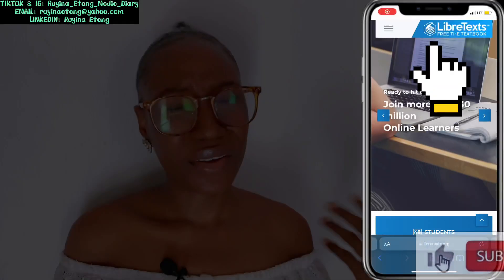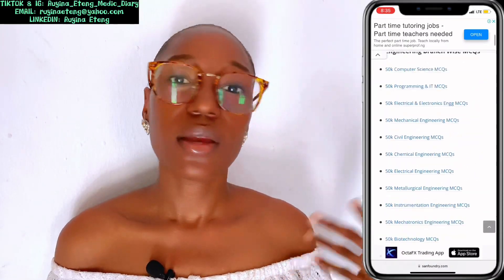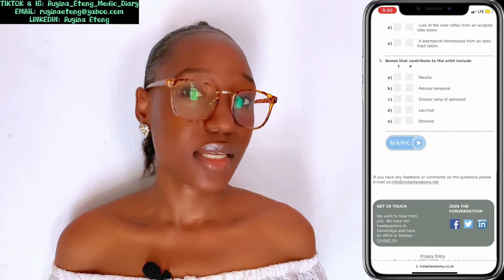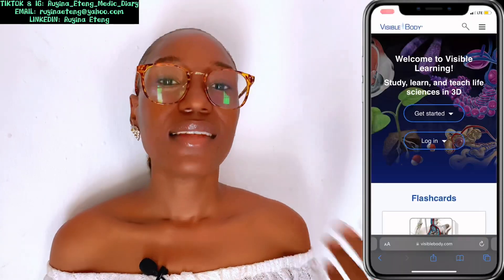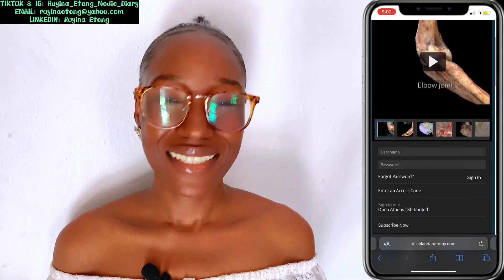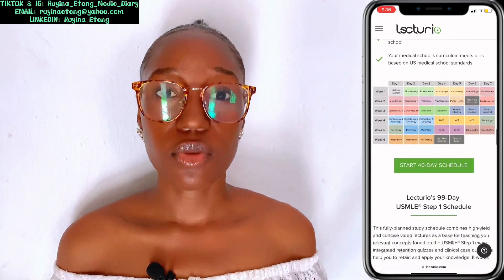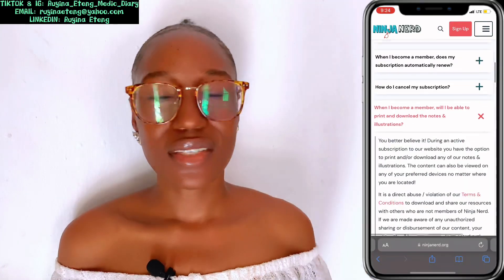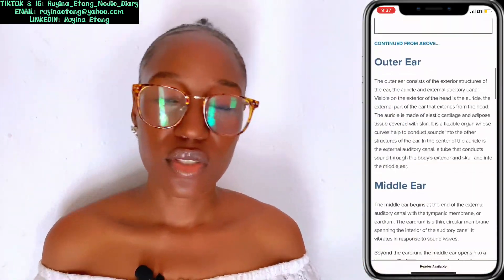(PART 2)BEST Online Sites for MEDICAL STUDENTS||Educational Resources for Medics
In this video I outlined best websites for medical students

best online sites for medical students,
best online sites for medical students about themselves,
best online sites for medical students about school,
best online sites for medical students after school,
best online sites for medical students alongside school,
best online sites for medical students around the world,
best online sites for medical students around me,
best online sites for medical students as doctors,
best online sites for medical students as a student,
best online sites for medical students at school,
best online sites for medical students before school starts,
best online sites for medical students before exams,
best online sites for medical students before class,
best online sites for medical students before school,
best online sites for medical students during finals,
best online sites for medical students during the school year,
best online sites for medical students during school,
best online sites for medical students for choice,
best online sites for medical students for life,
best online sites for medical students for free,
best online sites for medical students from developing countries
Medscape
best websites for medical students
websites for medical students
best anatomy websites for medical students
Earthslab
Anatomedia
learning websites for medical students
surgery websites for medical students
sites for medical students
Lecturio resources
Ninja nerd
physiology websites for students
free educational websites for medical students
useful websites for medical students
best sites for medical students
best radiology websites for medical students
research websites for medical students
free websites for medical students
best medical learning websites
radiology websites for medical students
medicine websites for students
Physiopedia
best website for mbbs students
good websites for medical students
medical research websites for students
anatomy sites medical students
best websites to learn medicine
useful sites for medical students
best medical websites for medical students
best anatomy site for medical students
medical sites for medical students
pre med websites
Anatomy zone
Kenhub
Teach me Anatomy
best medical sites for students
research sites for medical students
medicine sites for students
free medical learning sites
Wikipedia resources
Teach me physiology